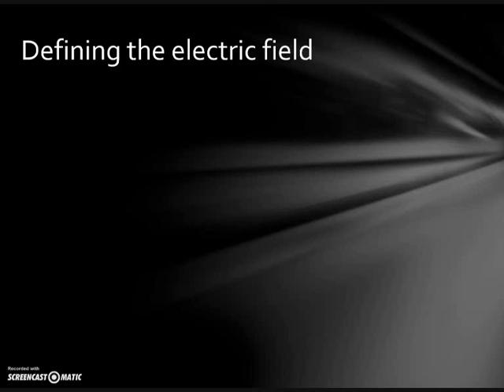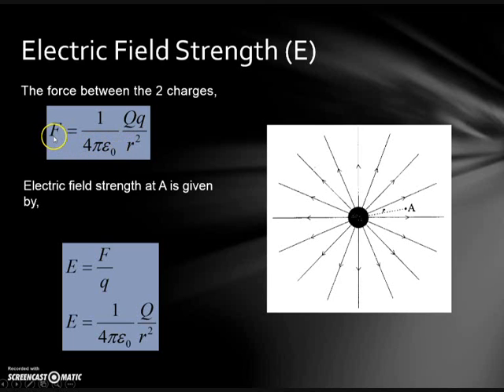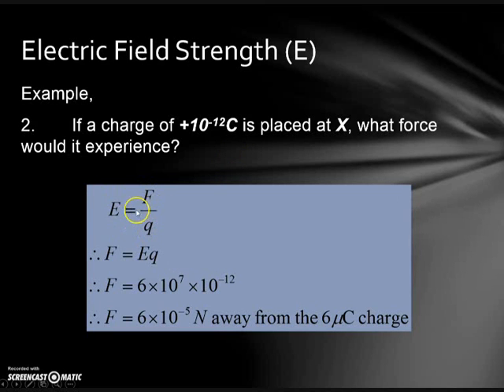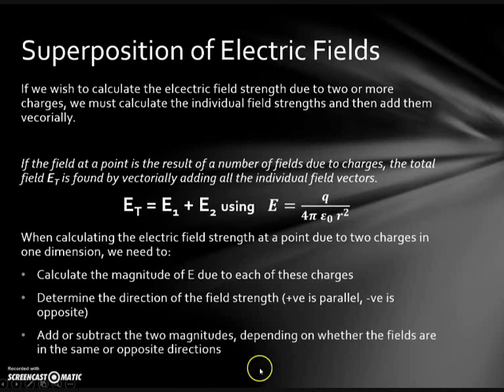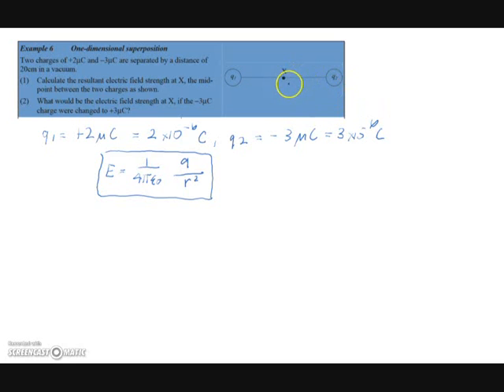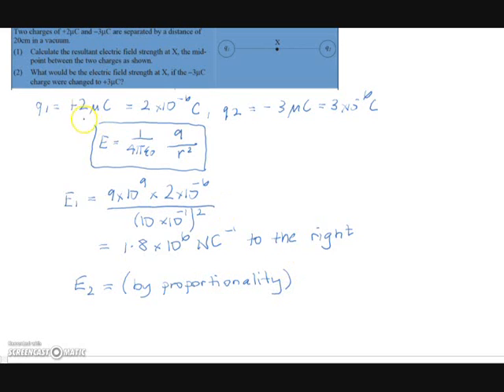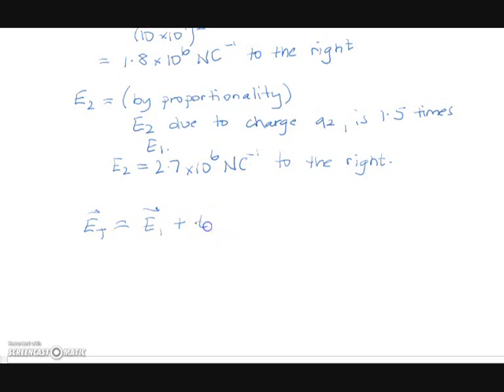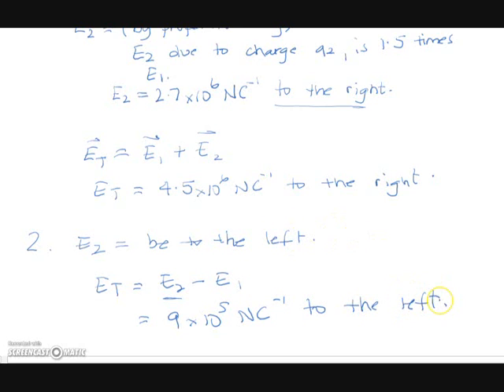Electric Field Strength E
What is the electric field strength vector E, how to calculate E, example calculations.